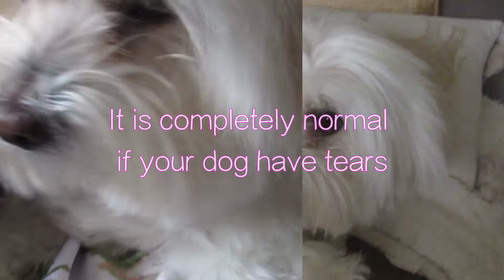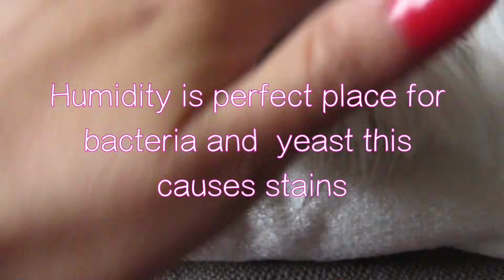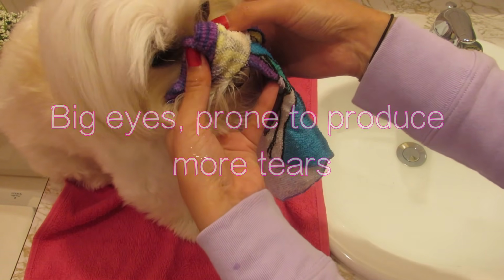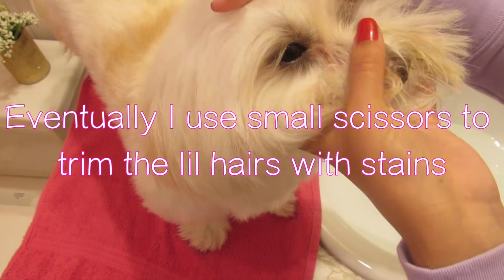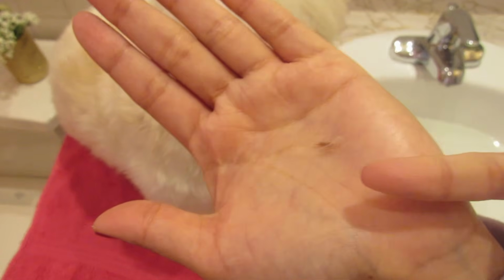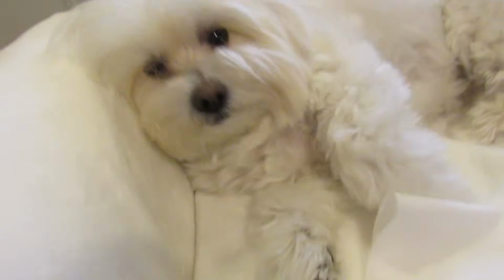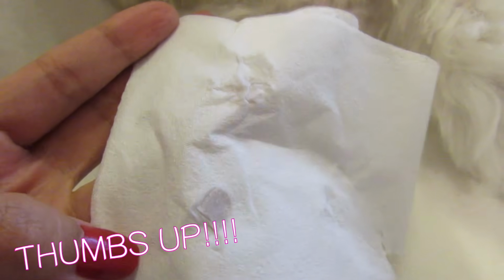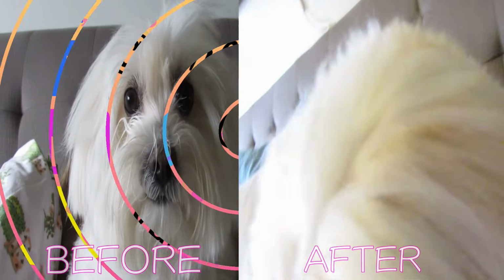HOW TO CLEAN TEAR STAINS, White DOGS, Coton de Tulear I Lorentix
HOW I CLEAN EYE STAINS, White DOGS, Coton de Tulear I Lorentix

Lorentix Channel

PowerShot SX530 HS Wifi Canon
📱Iphone 7
Editor: DAVINCI RESOLVE 14 Imac
🎼YOUTUBE MUSIC: Go sleep little one